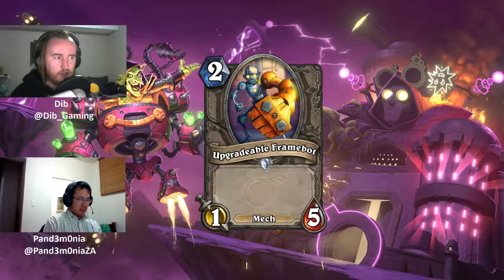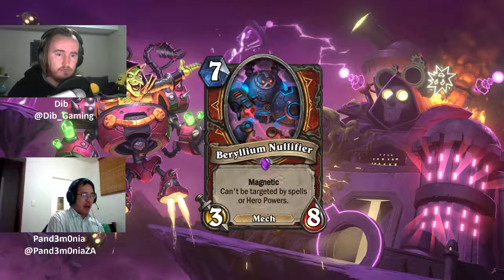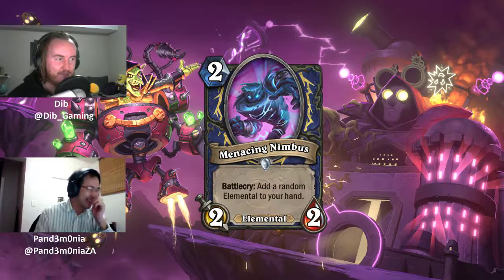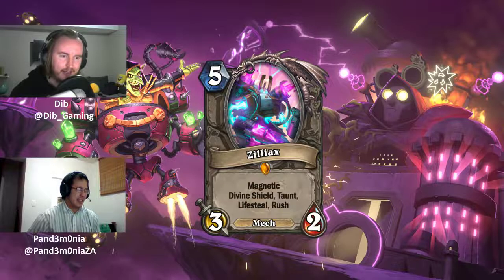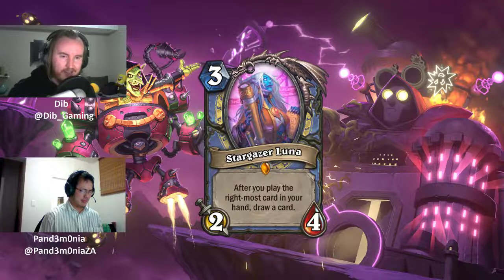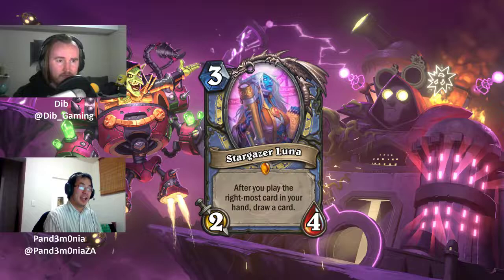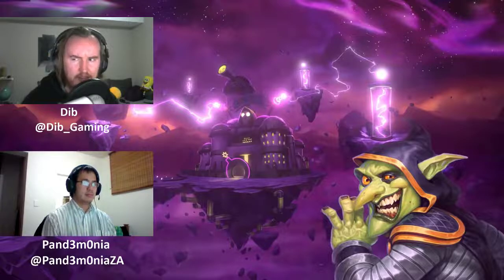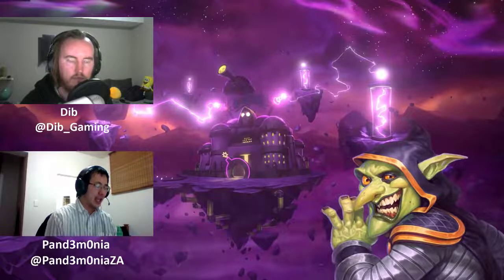Magma Ragers Episode 61: Magnetic tongue twister!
Follow/message us @Dib_gaming , @Pand3m0niaZA and @SaltyMonkeh on twitter to give us any feedback or find out when we're streaming!